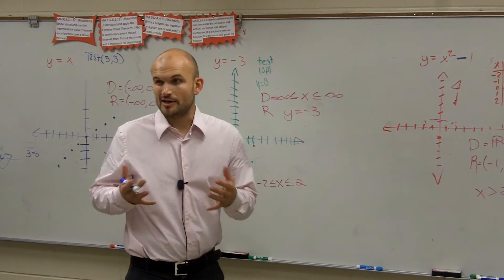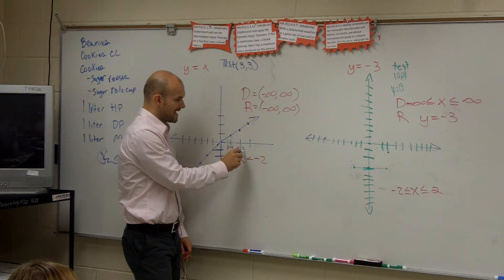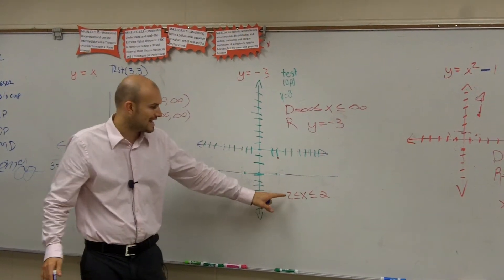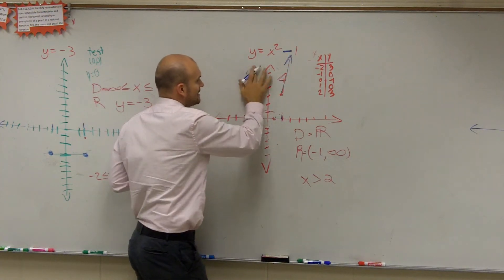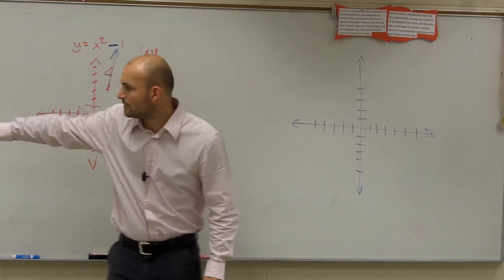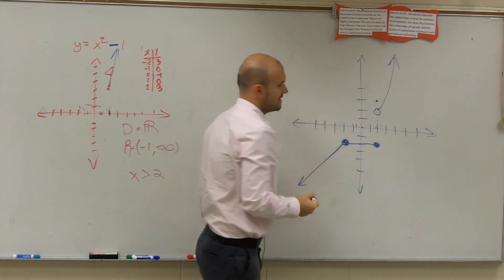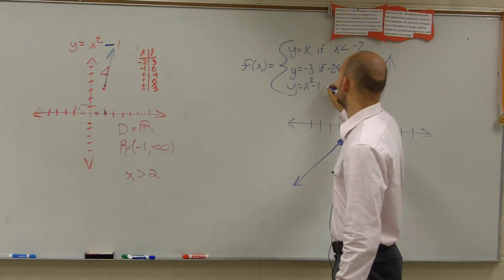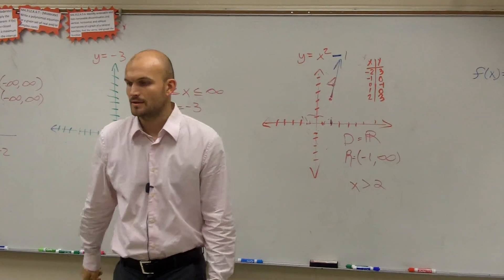The Best Explanation of Piecewise Functions How to Graph Piecewise